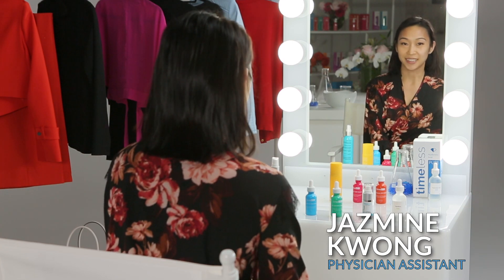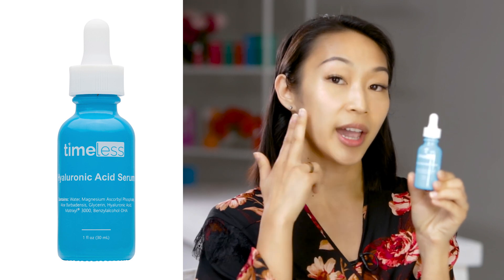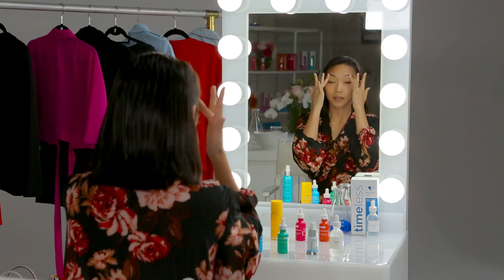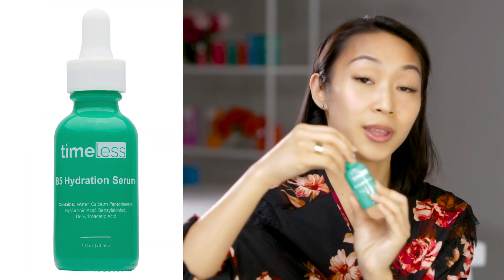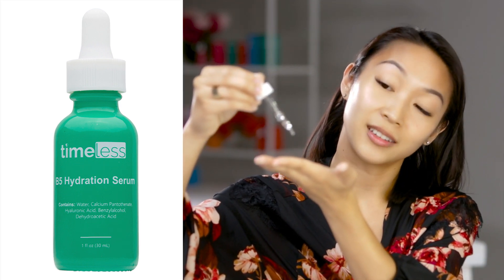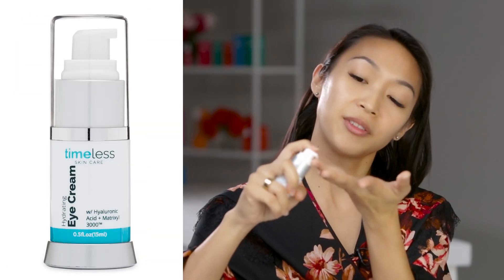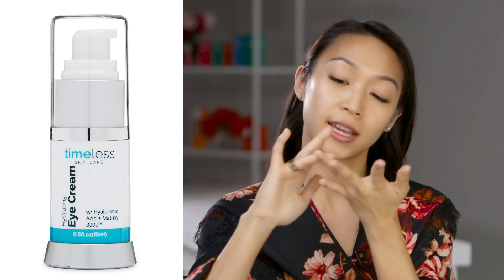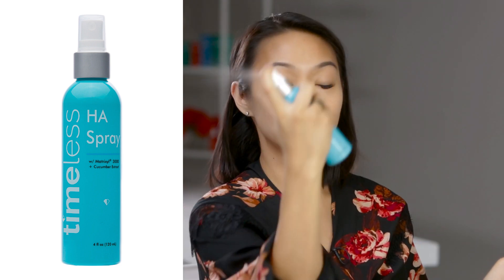Morning Routine | Jazmine Kwong | Timeless Skin Care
Jazmine Kwong shares her morning routine